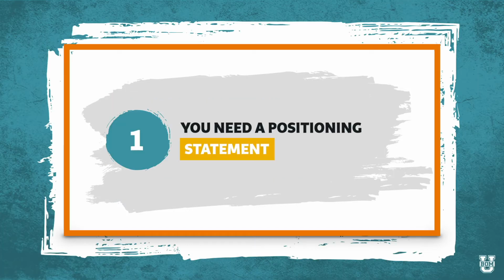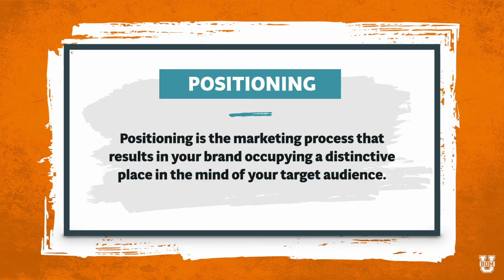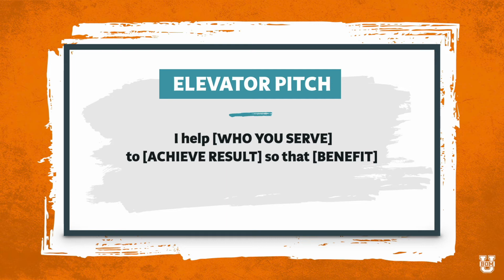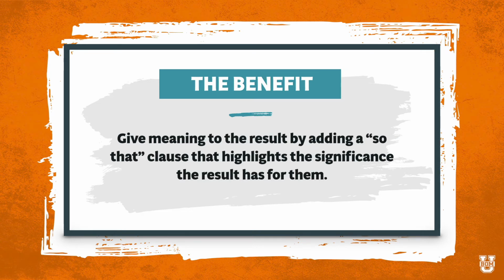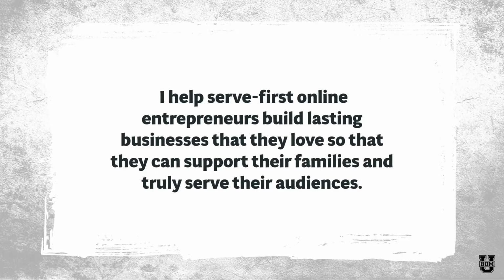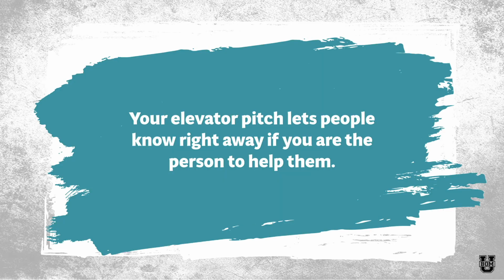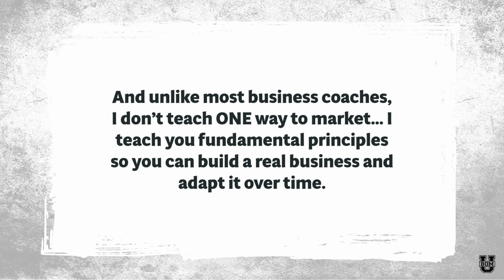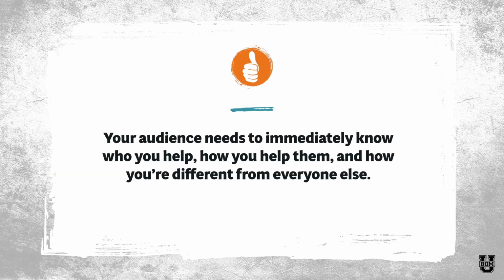BOMU: BADA$$ Messaging - M4 L2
Lesson 2: Elevator Pitch & Core Differentiator Statement
Learn how to create a powerful statement that clearly communicates what you do, who you work with, and how you’re different from your competitors.